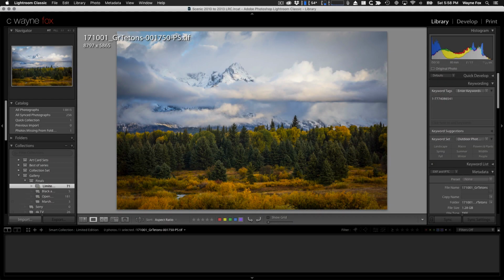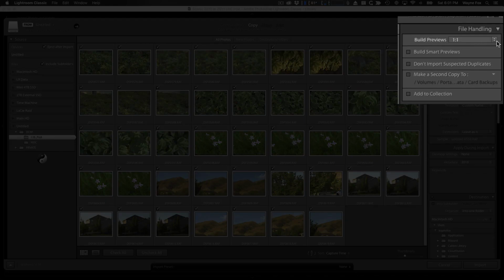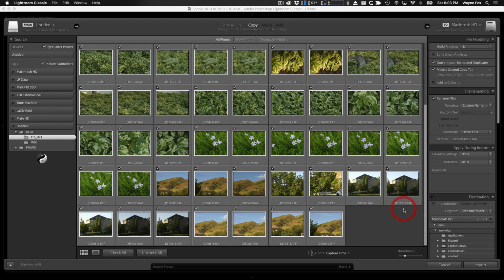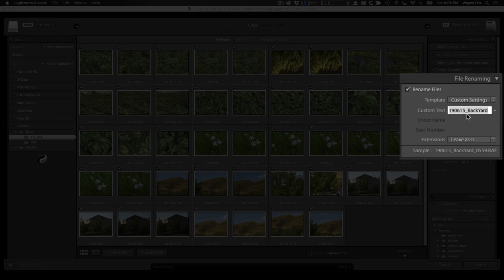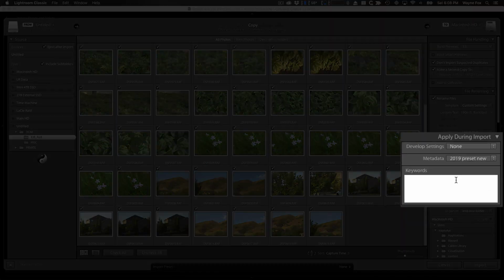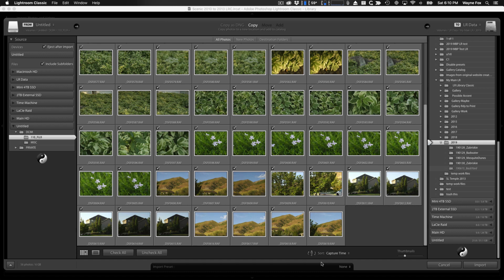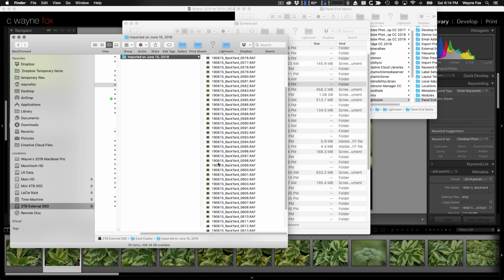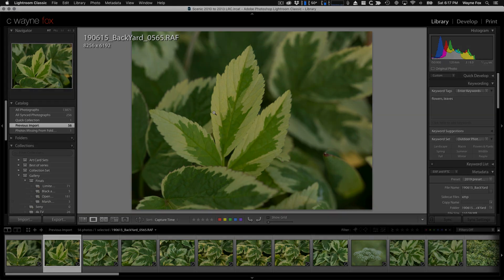Lightroom Import while on the road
Most of my images are imported while I’m in the field or traveling.  A few of my thoughts and techniques on this, including that I never use the finder, as it just adds an unnecessary step and possible errors.